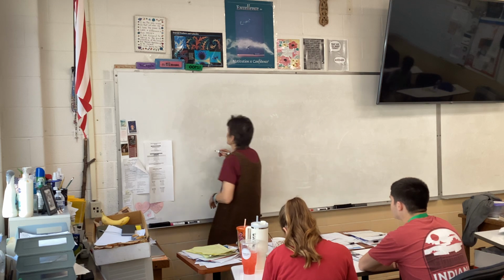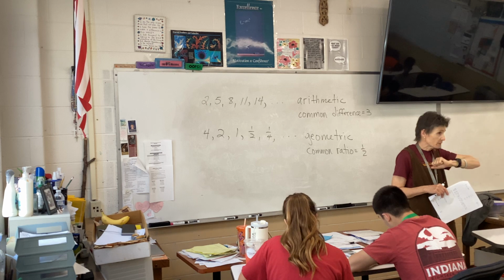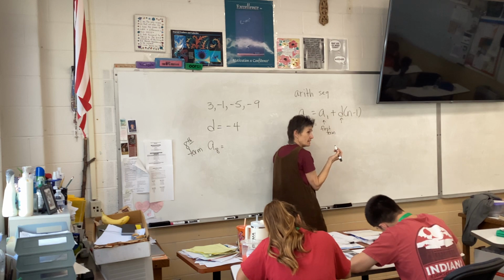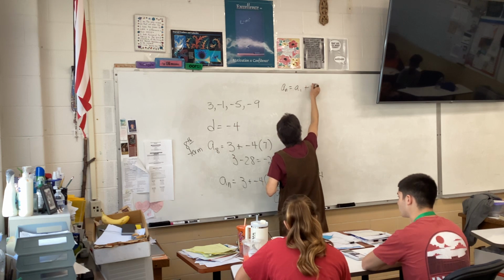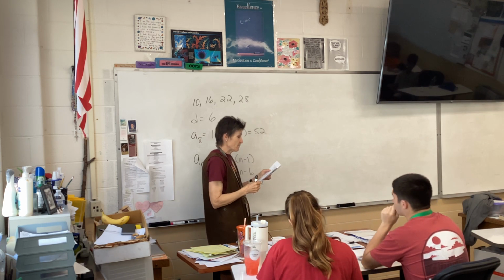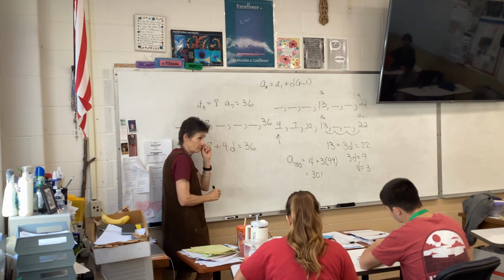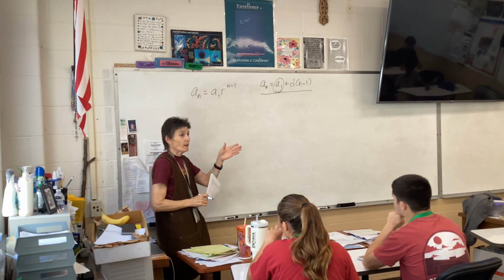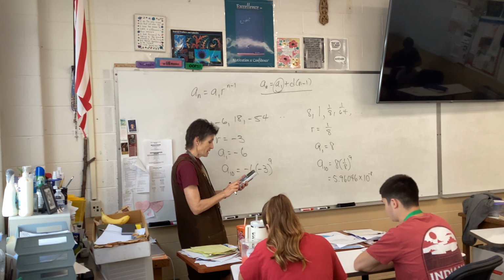Precal C Notes 9.4 #1-5